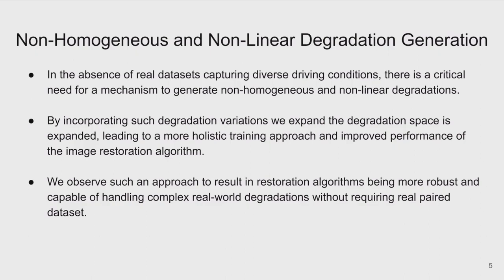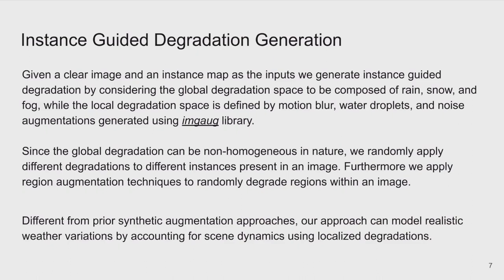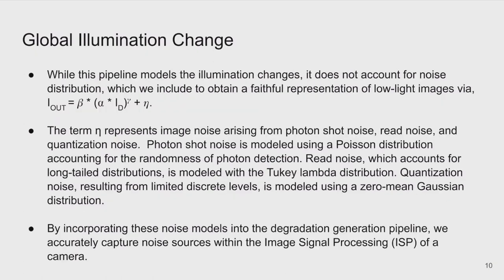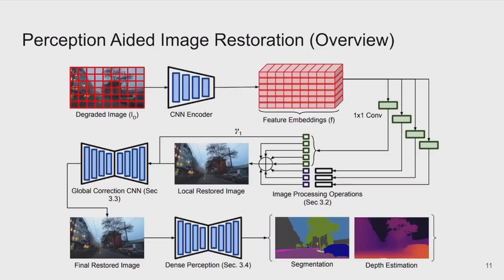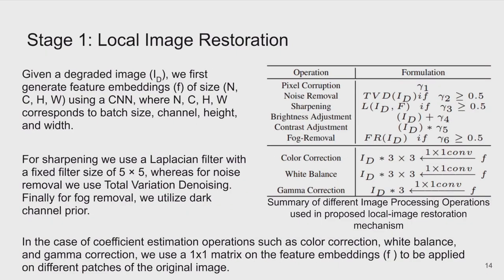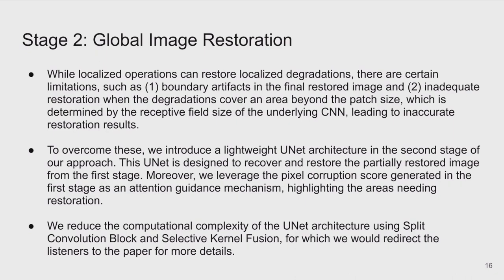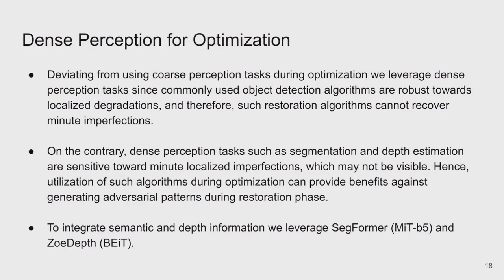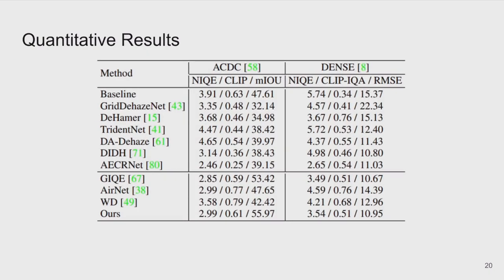PAIR: Perception Aided Image Restoration for Natural Driving Conditions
Authors: Pranjay Shyam; HyunJin Yoo
 Description: We present a two-stage mechanism for generic image restoration in natural driving conditions, where multiple non-linear degradations simultaneously impact perception for humans and driving assistance systems. Our approach overcomes the limitations of utilizing a single neural network that incurs excessive computational overhead and yields sub-optimal recovery. The proposed first stage comprises computationally inexpensive image processing operations applied at a patch level using a lightweight convolutional neural network (CNN) that determines their intensity of operation. This patch size is guided by the receptive field of the CNN, allowing for dynamic restoration of non-linear and non-homogeneous degradation profiles. The second stage leverages a lightweight end-to-end neural network functioning as an inpainting network. It identifies inadequately restored regions and leverages global semantic and structural information to fill the affected areas. This approach enhances the restoration process by considering the entire image and addresses the remainder of localized deficiencies. In addition, we integrate dense perception tasks such as semantic and depth estimation during the optimization cycle to ensure restored images that are perceptually pleasing and conducive for downstream perception tasks. Since datasets covering diverse degradation scenarios for high- and low-level perception tasks are lacking, we utilize a synthetic data augmentation technique to generate non-homogeneous non-linear degradation profiles. Experiments on images captured in adverse weather conditions demonstrate the efficacy of our approach, yielding higher perceptual quality in restored images and improved performance in downstream perception tasks under adverse driving conditions. Importantly, our method offers computational efficiency compared to end-to-end image restoration algorithms, making it suitable for real-time applications.